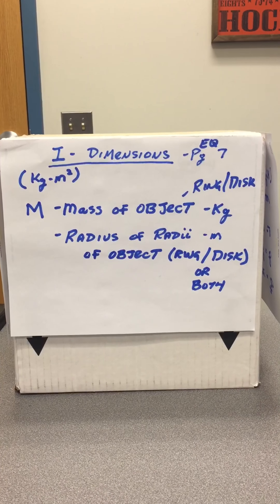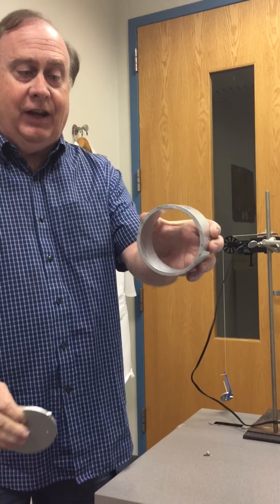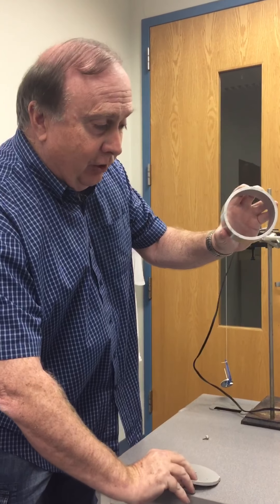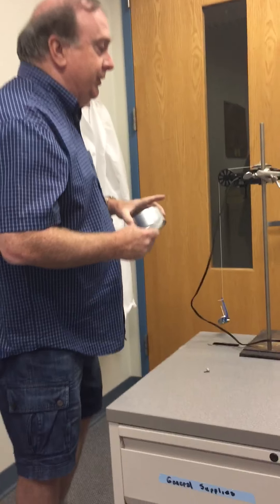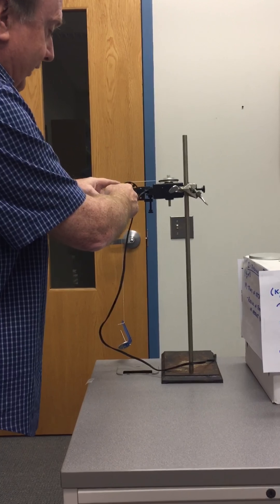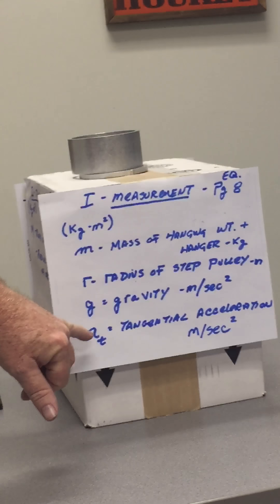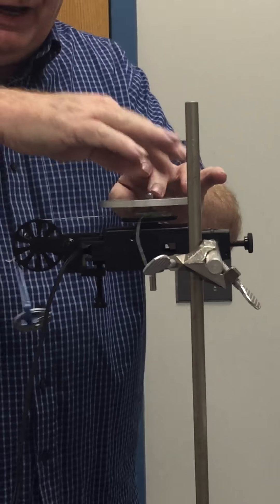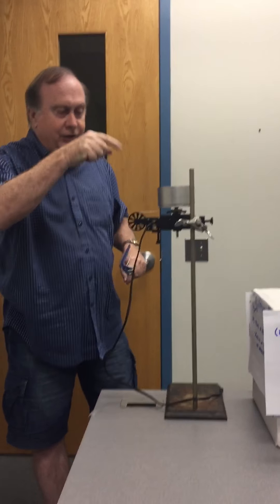Inertia Lab with Disk and Ring for October 10, 2017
GMU Lab on inertia